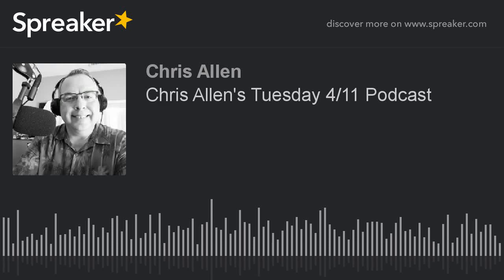Chris Allen's Tuesday 4/11 Podcast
Much-needed Rain Arrives - Warm and Unsettled Easter Weekend